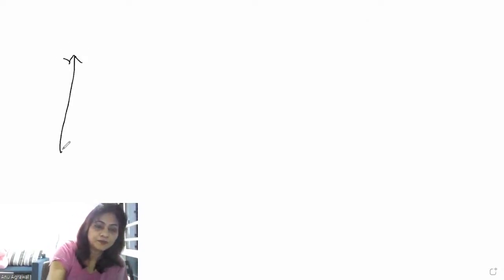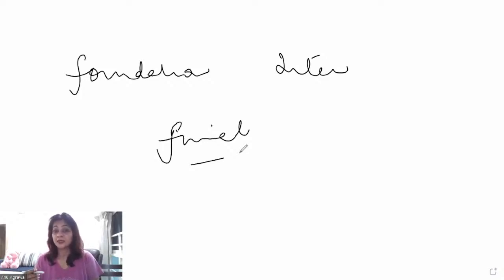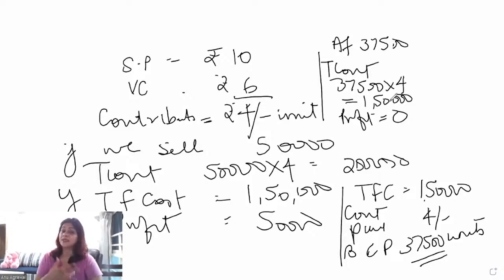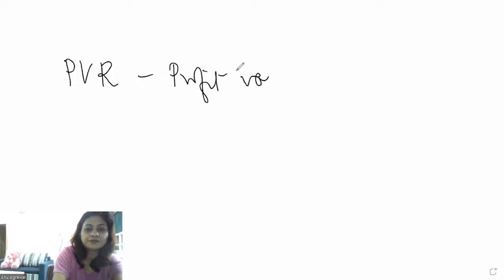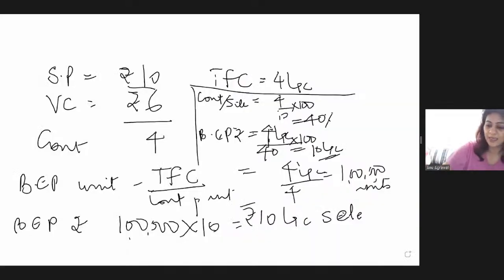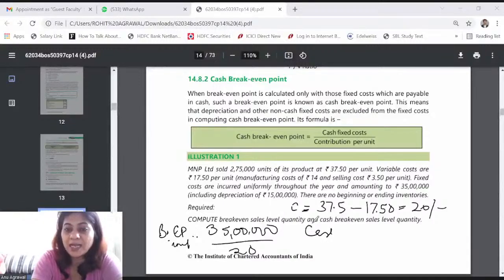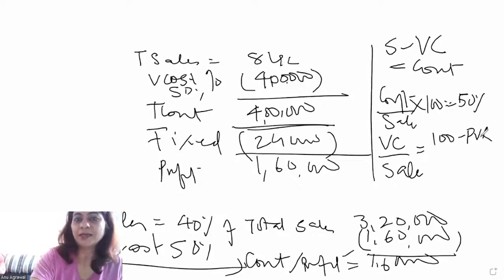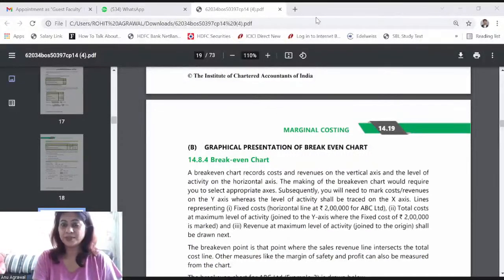Intermediate Paper 3: CMA | Topic: Marginal Costing | Session 1 | 01 DEC, 2021